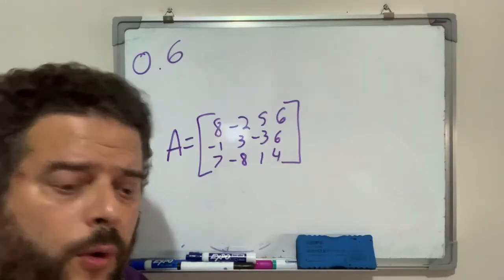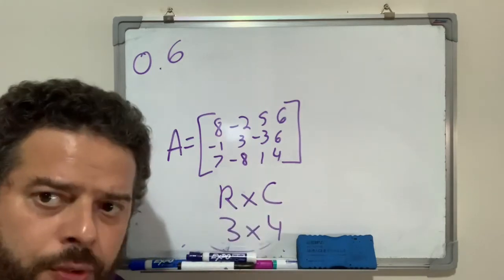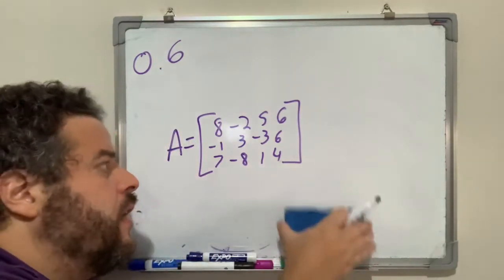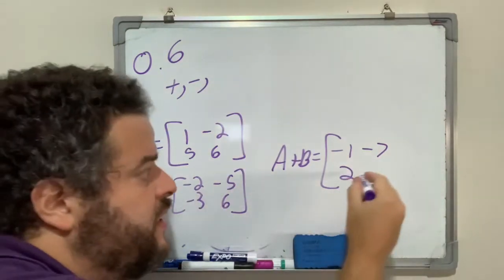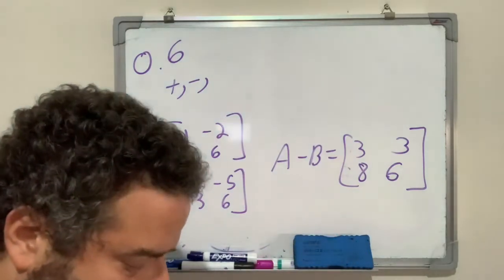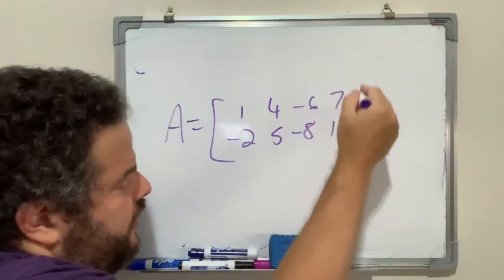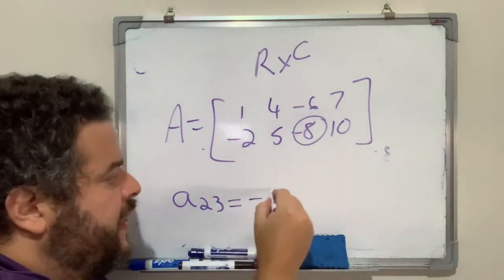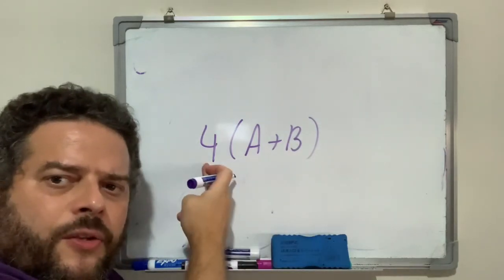0.6 Intro to Matrices (addition, subtraction, scalar multiplication)